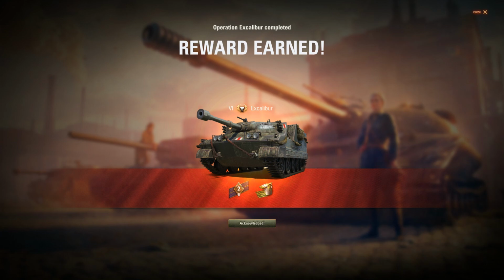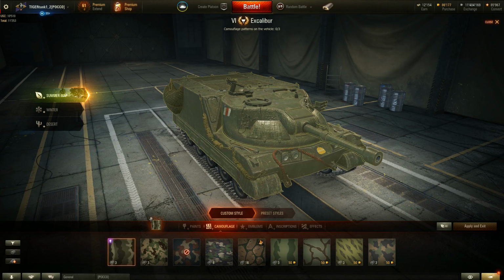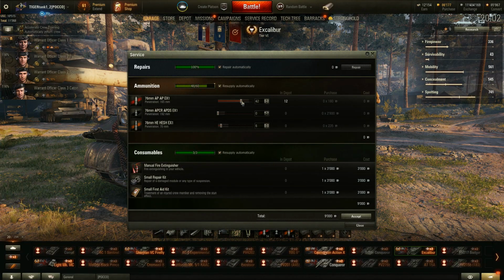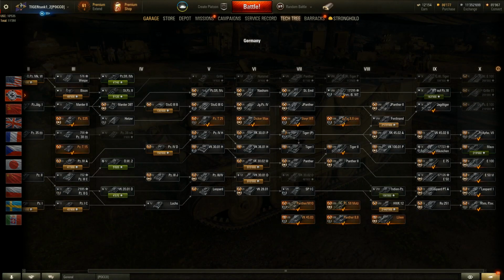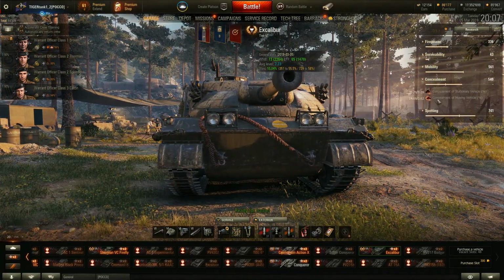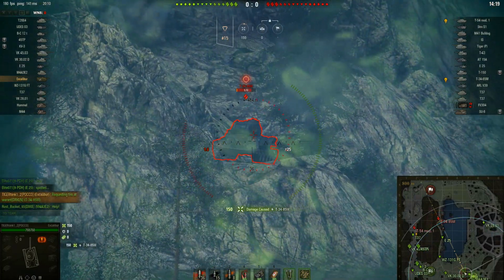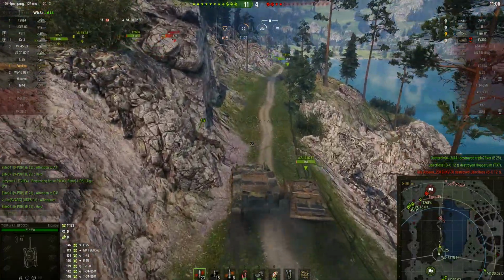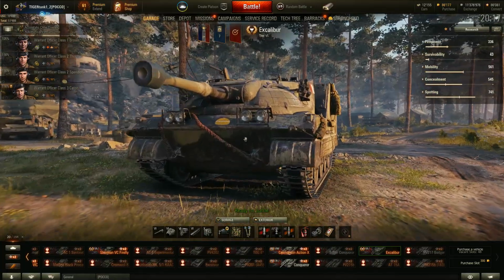World of Tanks - I unlocked the Excalibur!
I just unlocked the first reward tank of three! The Excalibur! its a british tier 6 tank destroyer. It does look like a box on tracks but does it play like a box on tracks?